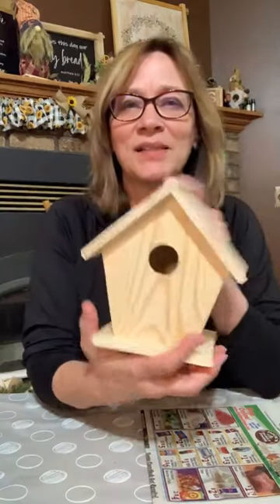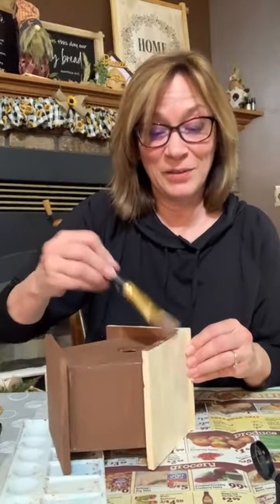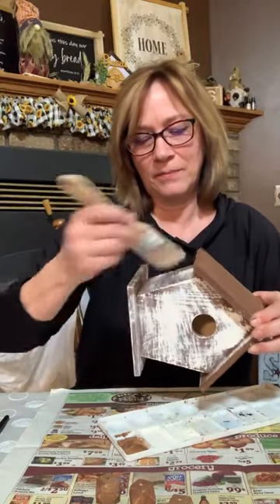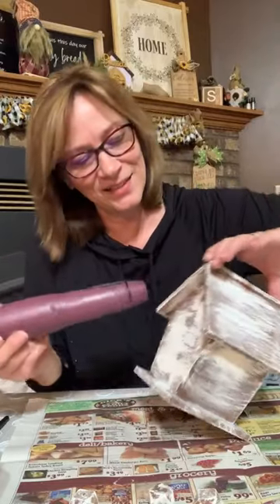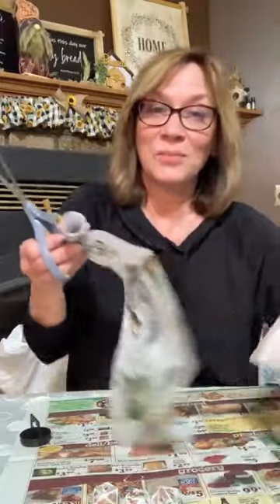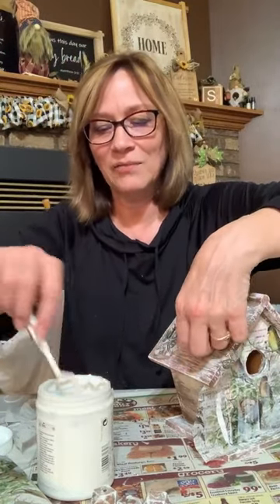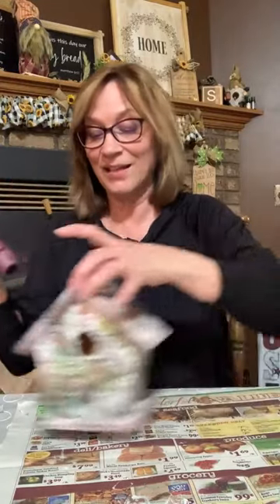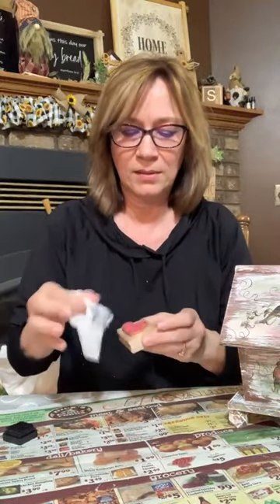Rustic Bird House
I love rustic decorating.  I hope you enjoy this birdhouse DIY.  The bird collage paper is great to work with.  So many details for the birdhouse really make it special.